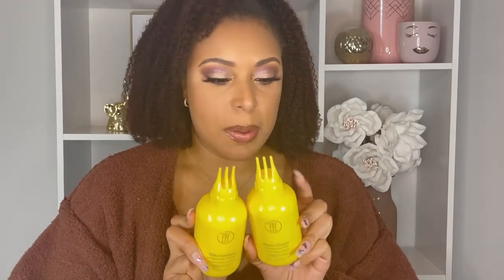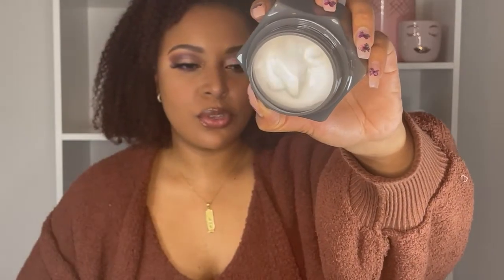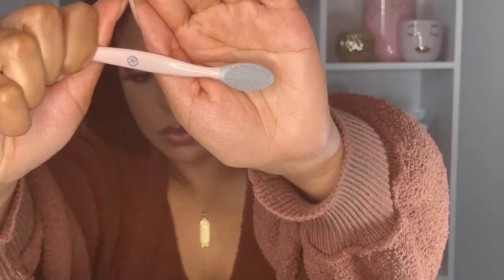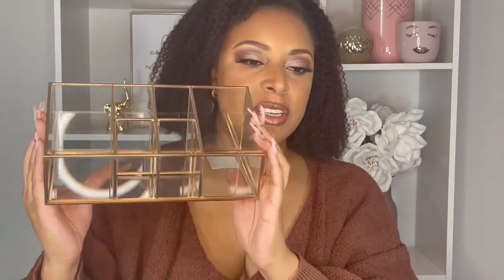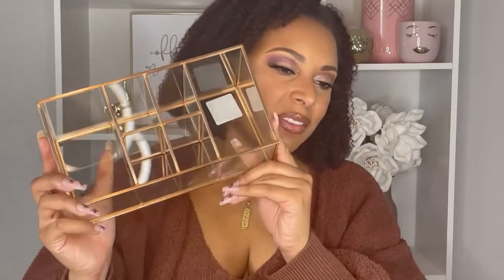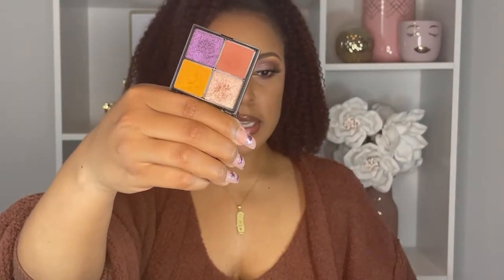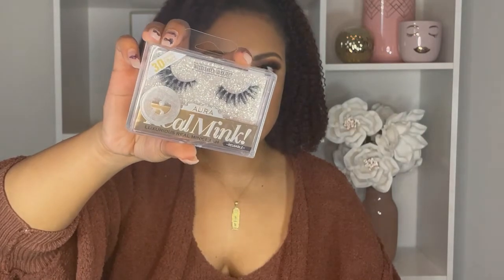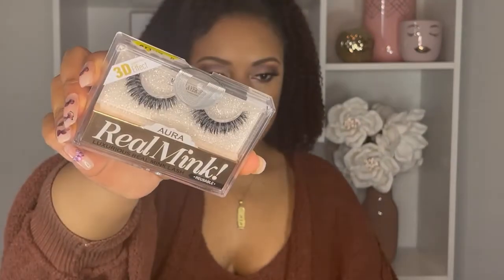Affordable Makeup Haul | Target, TJ Maxx & Beauty Supply Store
In this video, I am showing the  affordable makeup and hair products that I picked up at Target, TJ Maxx and my local Beauty Supply store.